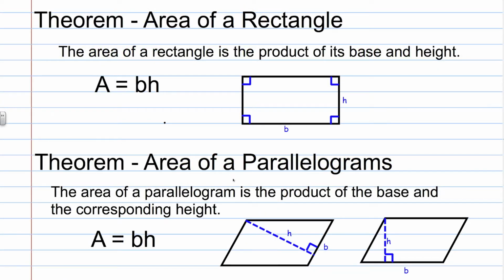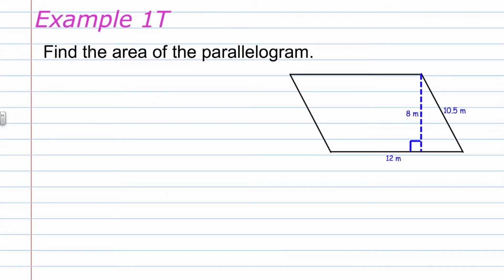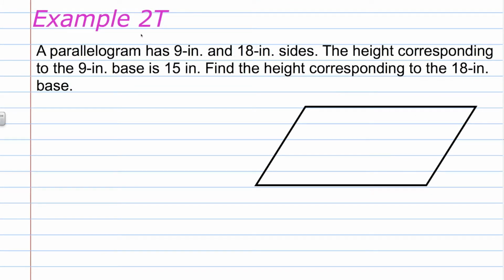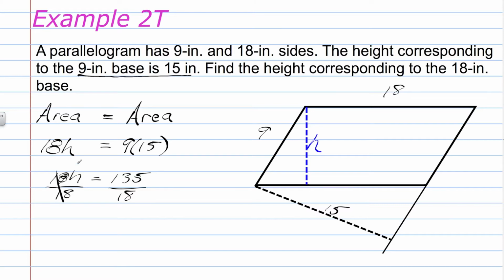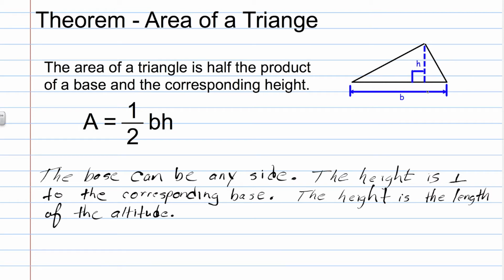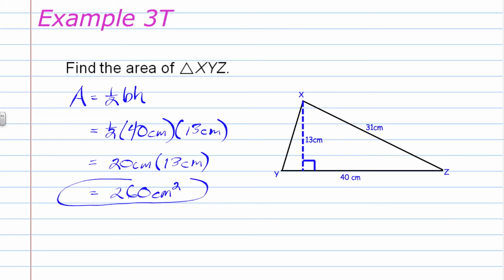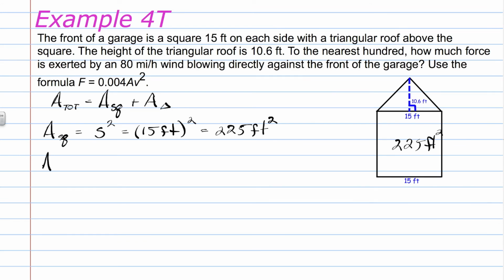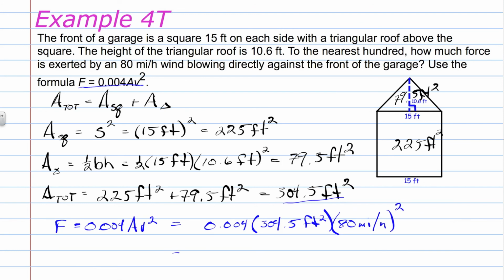10-1 Geometry Area of Parallelograms and Triangles.mov